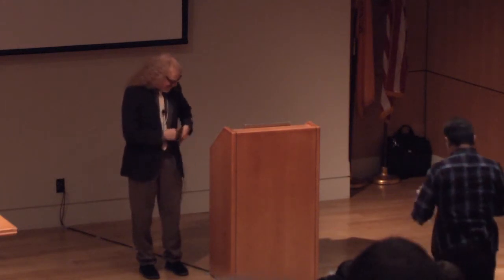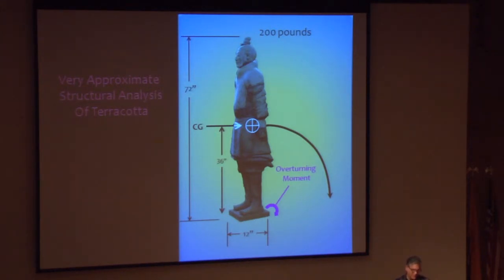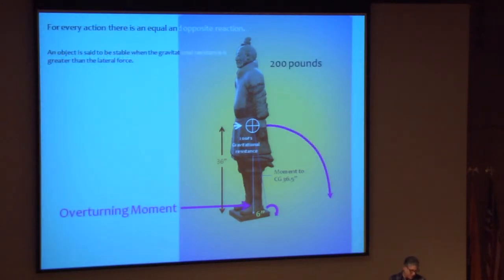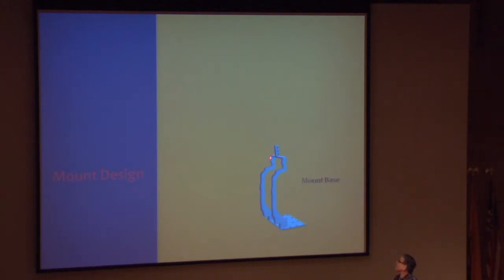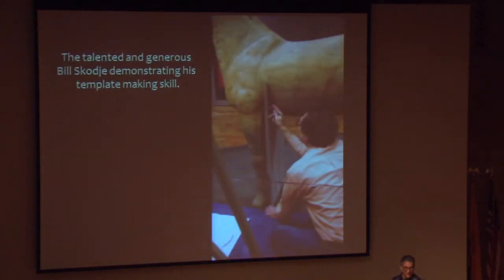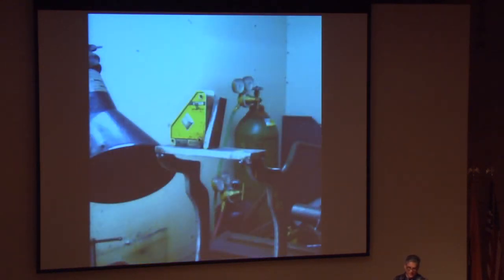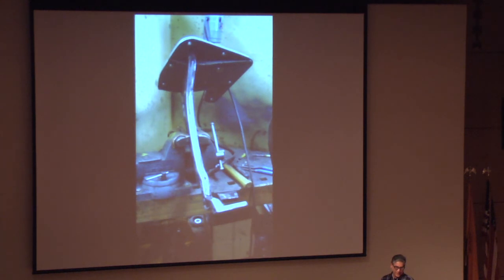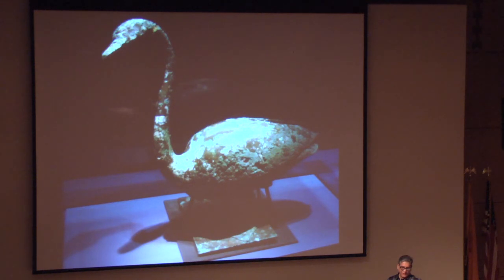Mounting China's Terracotta Warriors, Vincent Avalos, Asian Art Museum of San Francisco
A presentation on the design, preparation and fabrication of mounts for an exhibit featuring China's Terracotta Warriors at the Asian Art Museum of San Francisco, by Vincent Avalos.